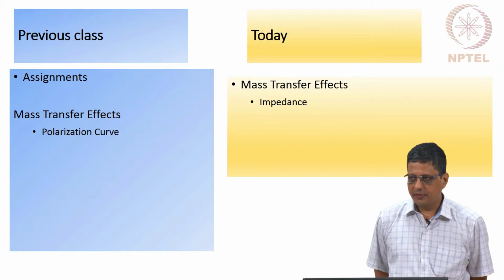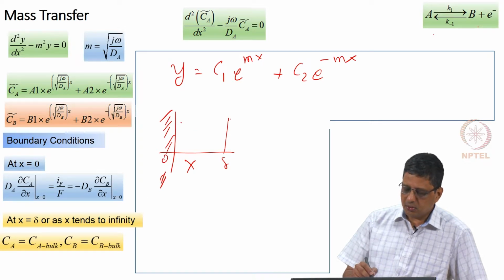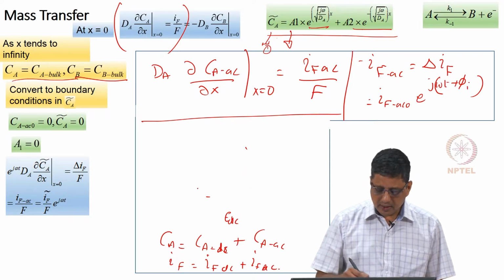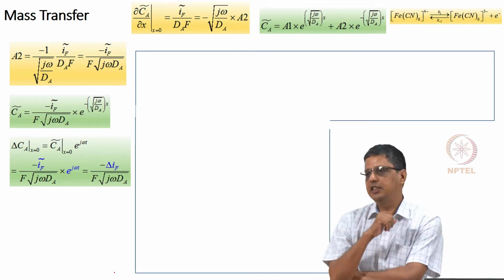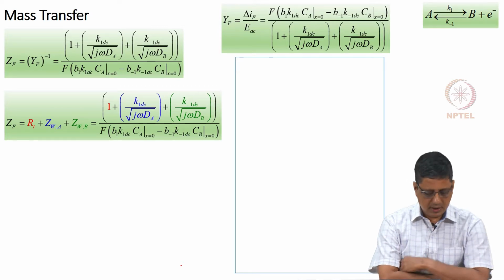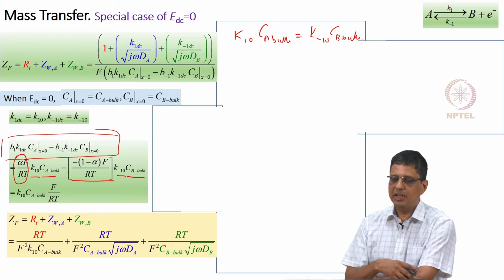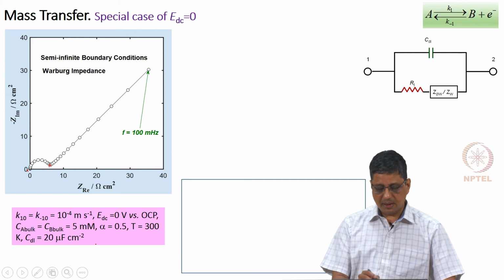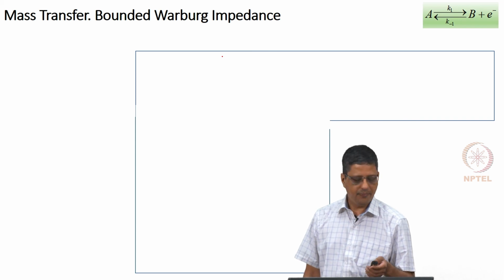#34 Warburg | Part 3 | Electrochemical Impedance Spectroscopy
This lecture explains the concept of Warburg impedance, which arises due to mass transfer limitations in electrochemical systems. It covers the derivation of Warburg impedance for a simple electron transfer reaction under semi-infinite diffusion conditions. See how Warburg impedance is represented in equivalent circuits and understand its characteristic features in impedance spectra.